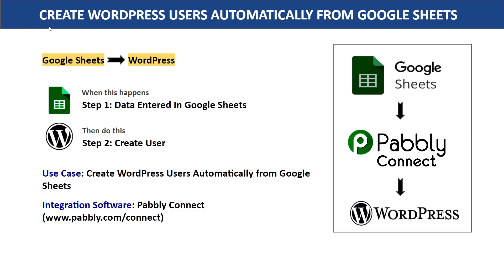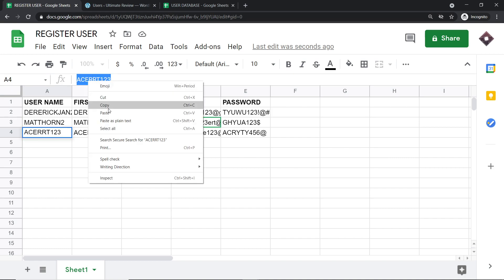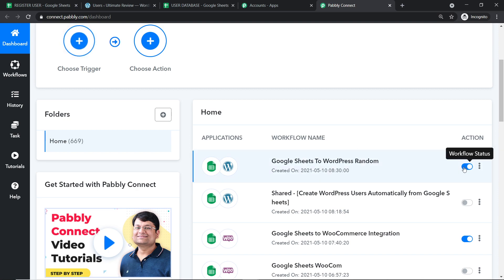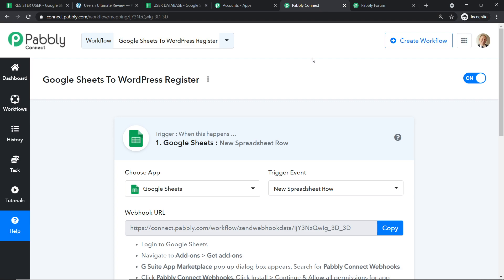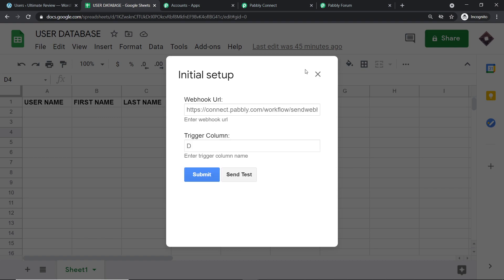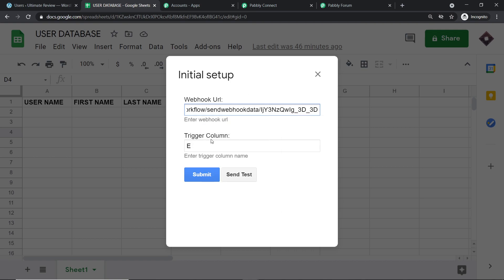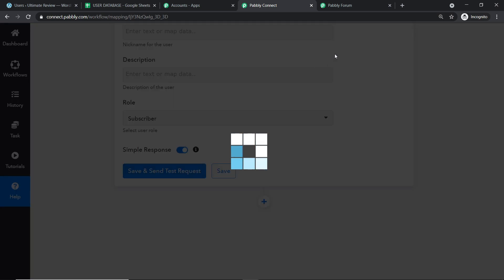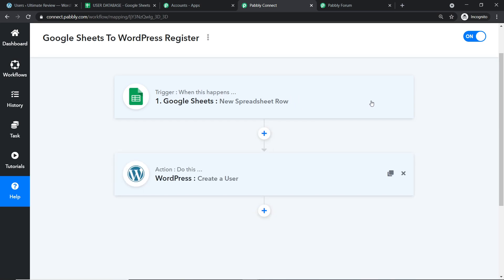Create WordPress Users Automatically from Google Sheets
✅ In this video, we will learn Google Sheets WordPress integration, where you can automatically create WordPress users automatically from Google Sheets with the help of Pabbly Connect.